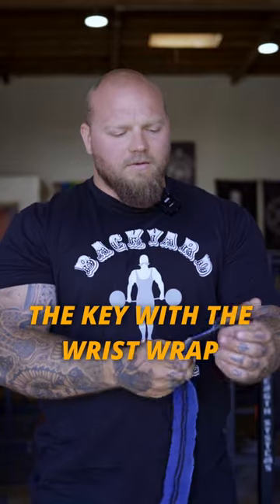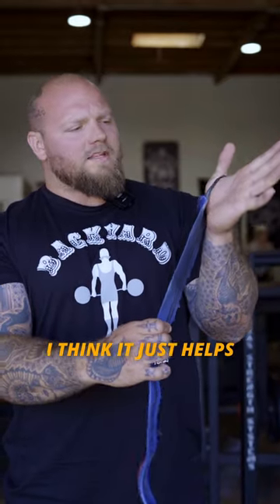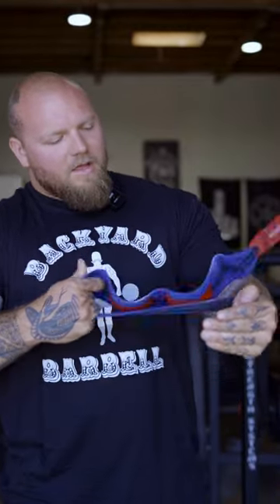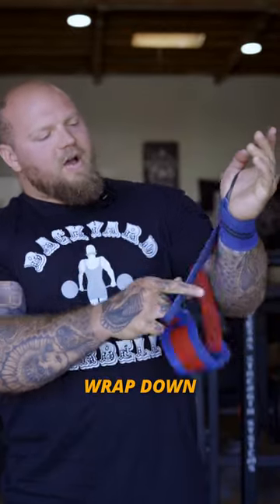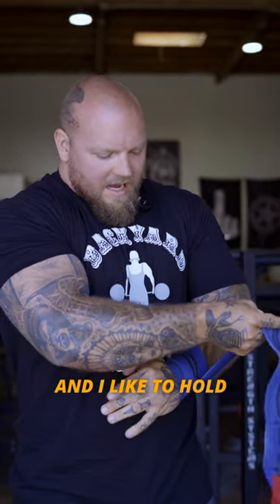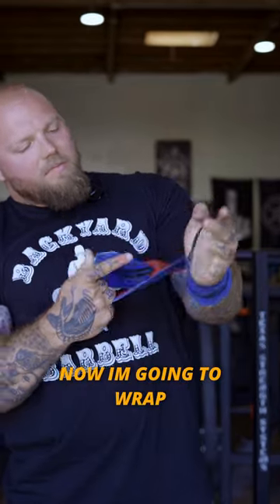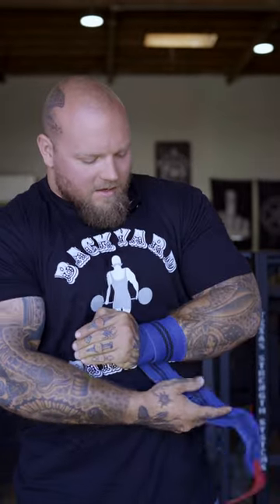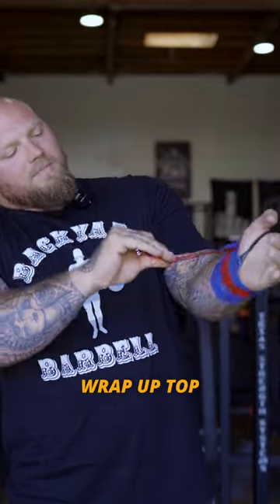HOW to put on WRIST WRAPS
@BackyardBarbellClub shows how to put on wrist wraps